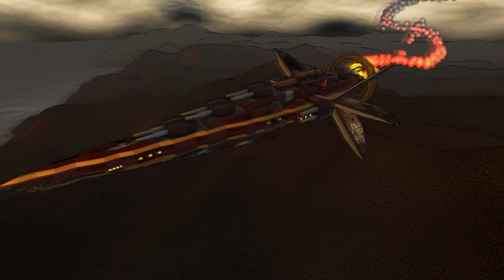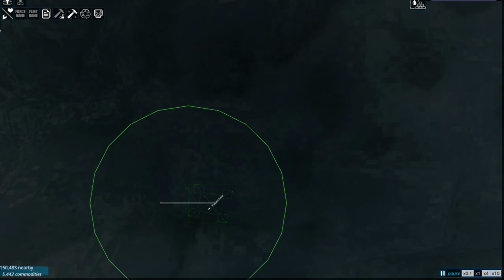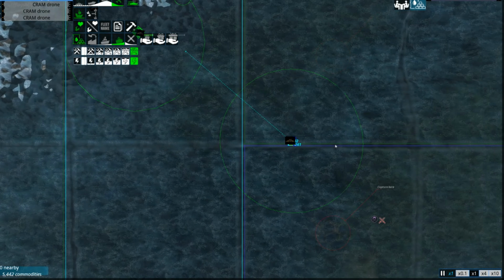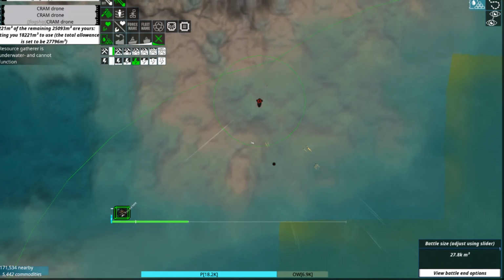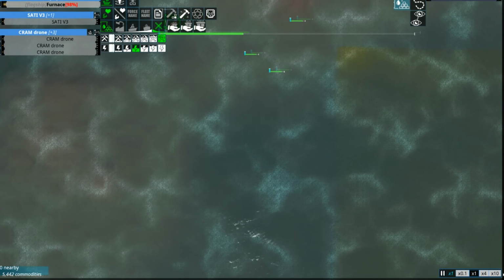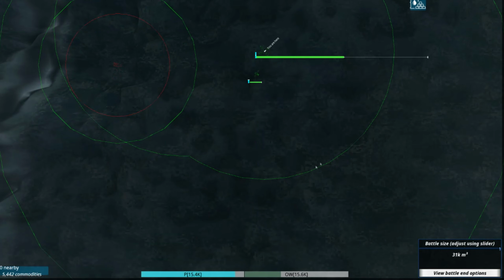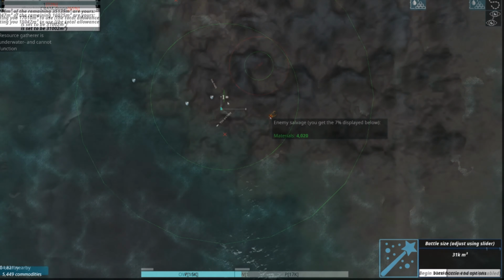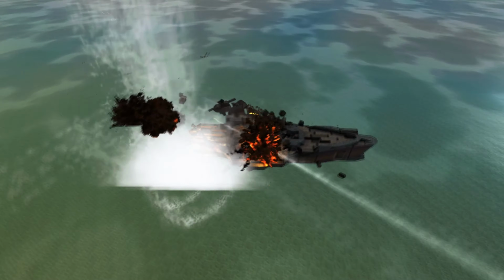From the depths ep 2: Explosion magic!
hopfully i should be louder in this one.

Forgot to add names for the battleship below!